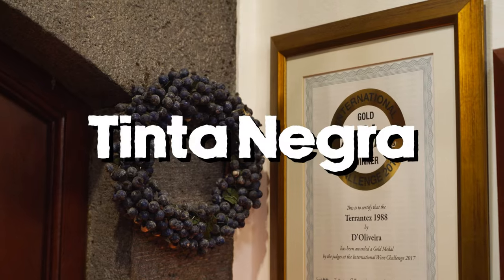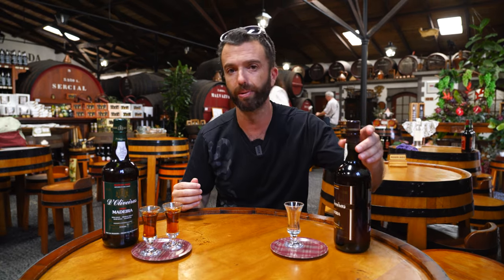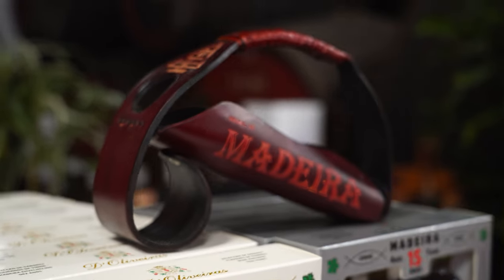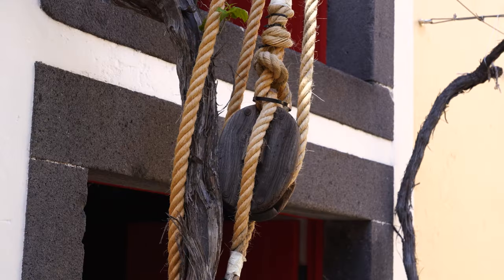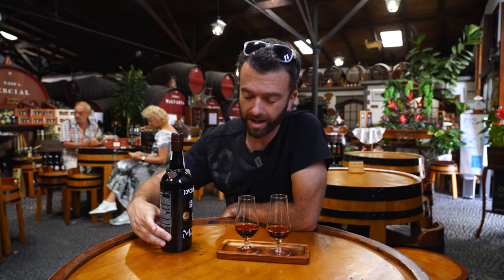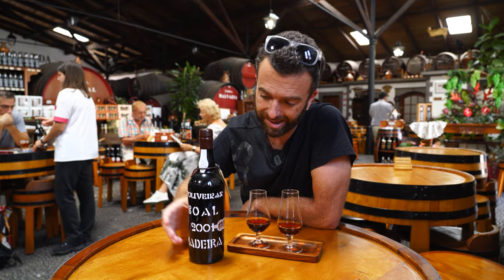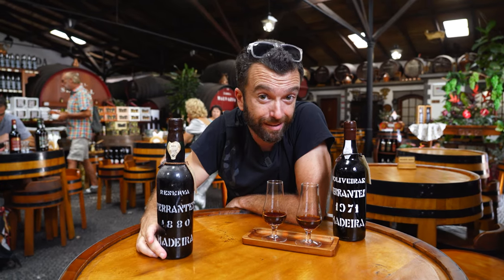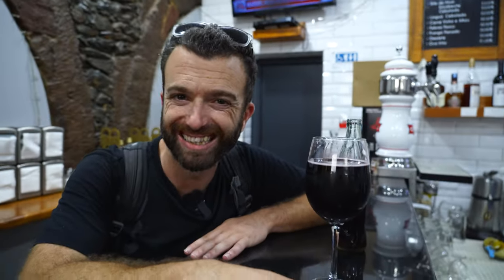How to BUY MADEIRA WINE? (Tips & Tricks to get the BEST bottle!)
Ever wanted to invest in a good bottle of MADEIRA WINE? In this video we show some tips and tricks on what's the best bottle of wine you can get at D'Oliveiras Winery.

A Legacy that spans three centuries.

The founders of D’Oliveiras were visionaries that saw the true value of Madeira Wine: its ability to improve over time. Therefore they started storing as much Madeira Wine as possible, letting it slowly mature inside the barrels for future generations to be able to enjoy it further.

For that reason, D’Oliveiras is the only Madeira Wine company that owns Madeira Wine bottles and Barrels from as far as the 1850’s that can still be commercially purchased!

OUR SMALL TOUR COMPANY;

Hit The Road Tours is a small, passionate adventure tour company in Madeira island specialising in personalised experiences from half day tours to 7 day multi-day expeditions.

We love what we do and do it well :))

WONDERING ABOUT THE WEATHER IN MADEIRA?

Thank you to André Moniz Vieira for shooting and editing this video!

Madeira’s got everything you need in 2022, don’t even think about it, just book it!

Let’s Hit The Road!